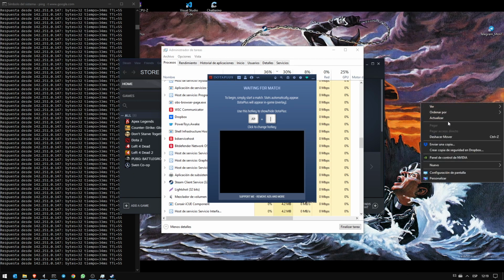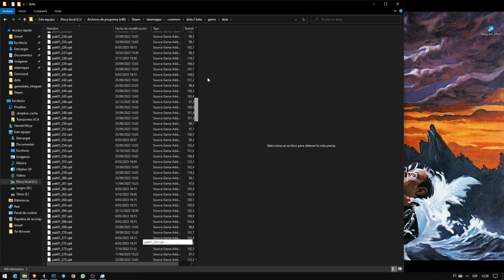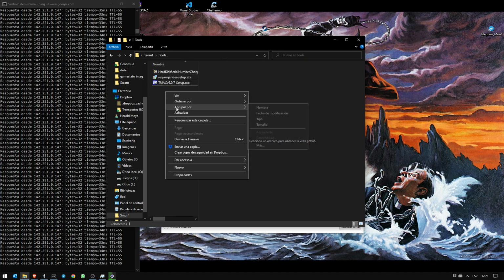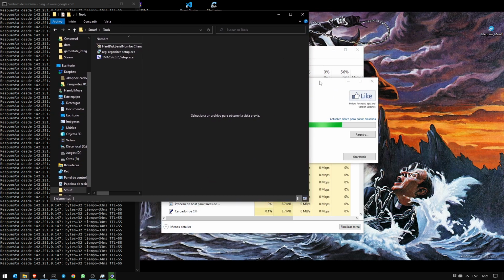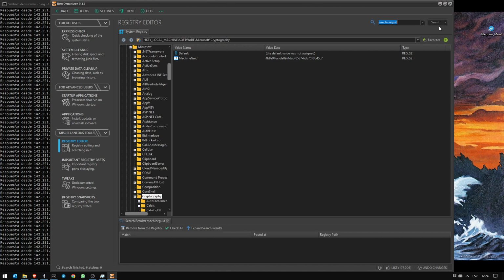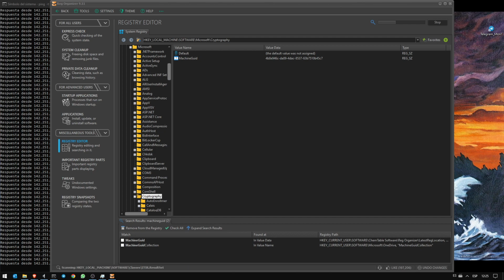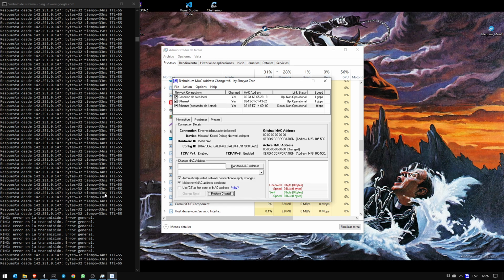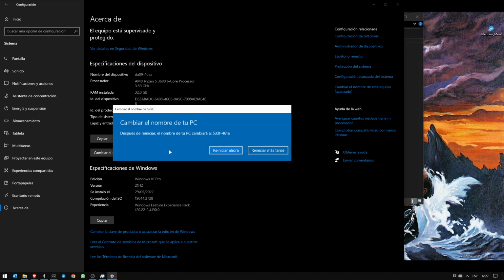Cleaning Steam/Dota from PC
This is the fastest and most efficent way to clean your steam/dota game history from your PC (Fake a brand new PC)

PD: The file i couldn't find has the name "ssfn..." u should delete both, (one is hidden) so need to be careful (they are both in the steam root foolder)
PD2: Once you restart the pc, make sure to re-install steam and verify dota intrity through steam library. then you will be ready to play dota.

Used Software
HardDiskSerialNumberChanger
Reg-Organizer
TMACv6.0.7

THE SOFTWARE USED IS SHARED IN THE LINK IN THE COMMENT SECTION